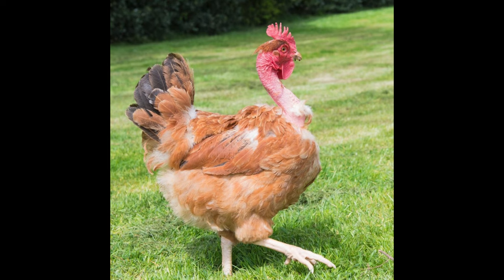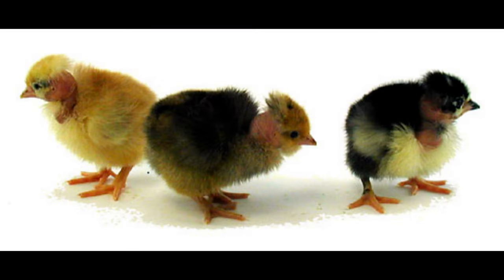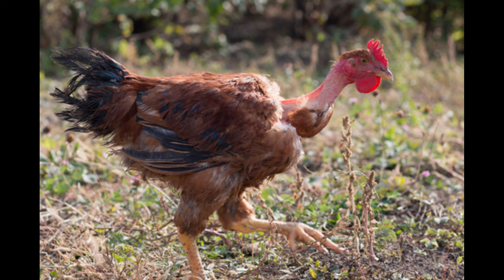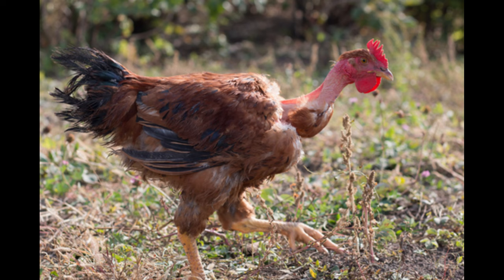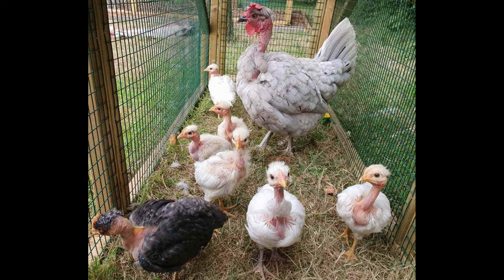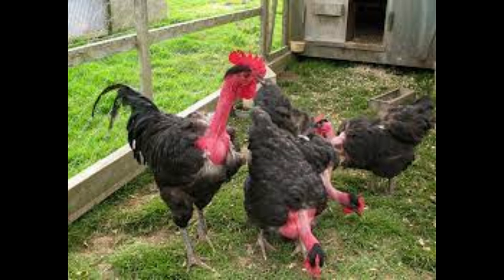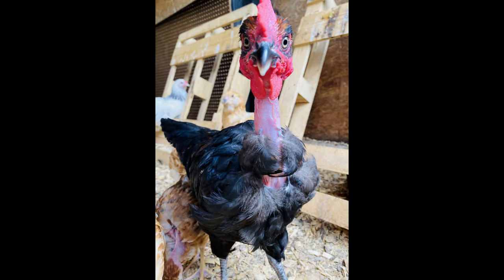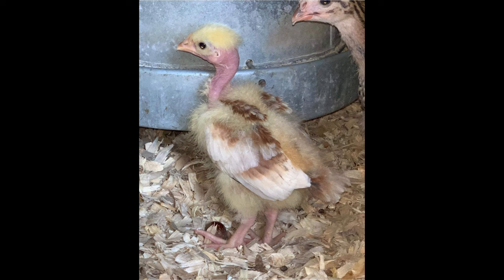Turken Naked Neck Chicken - Information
This video outlines some basic information about the Turken Naked Neck Chicken breed.